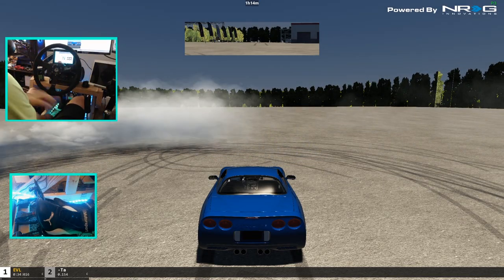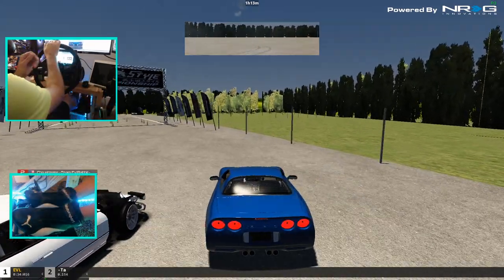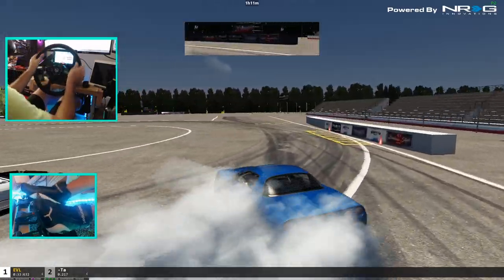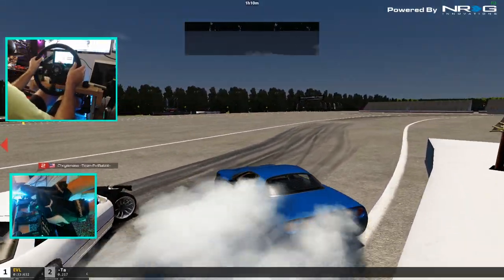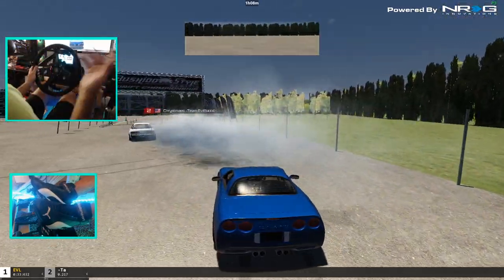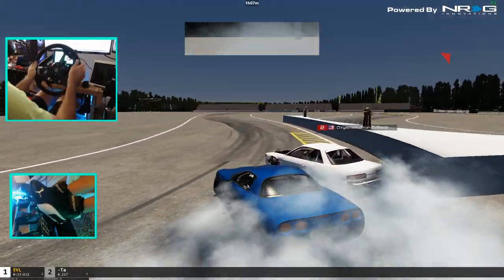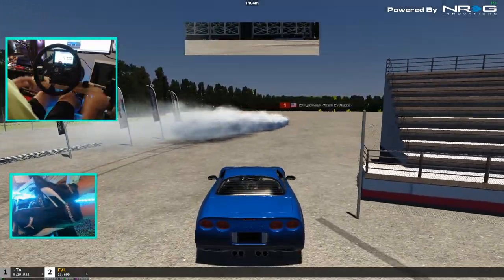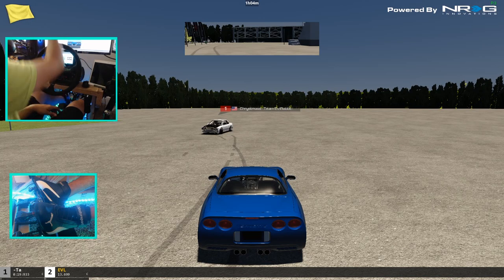Tandem Testing in Street C5 Drift Vette - Assetto Corsa - wheel/pedal gameplay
s13 download

NRG Innovations
WeRabbitz